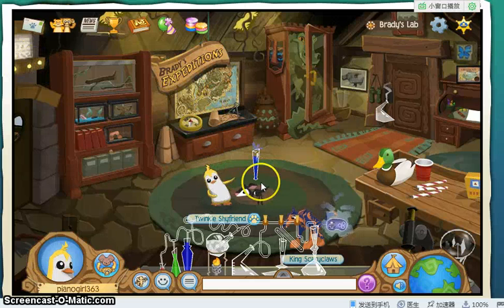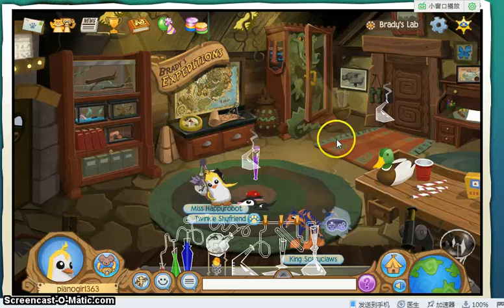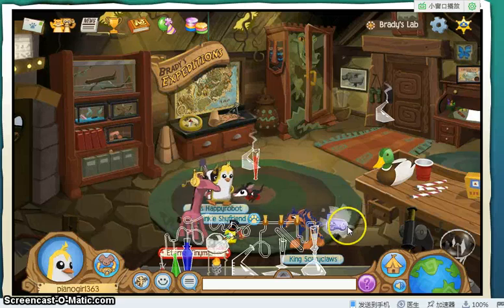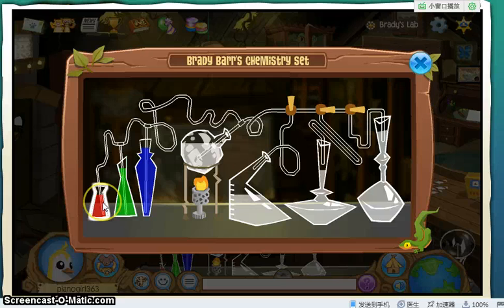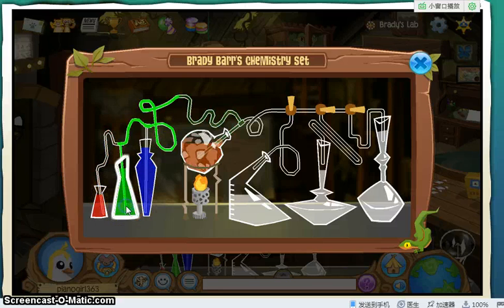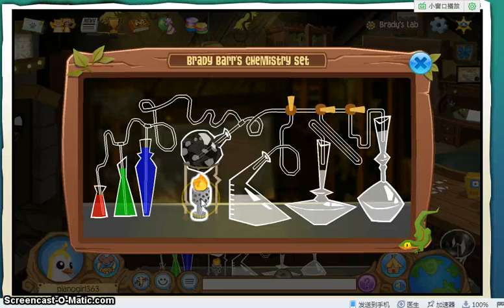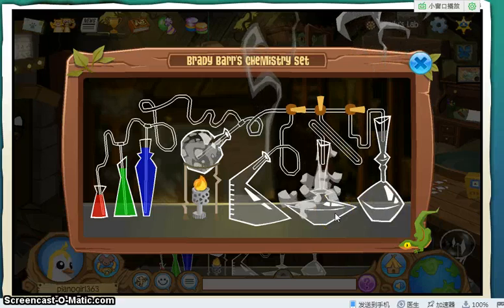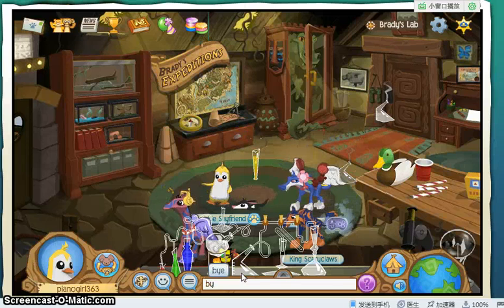animal jam how to make a rainbow potion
hi guys today i'm going to show u how to make a rainbow potion.